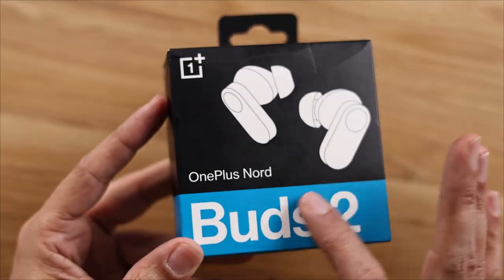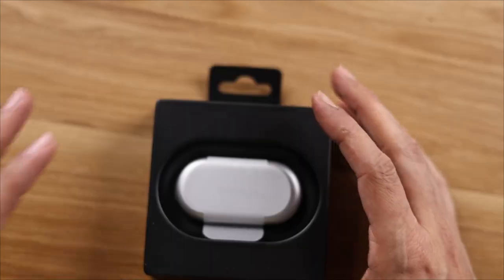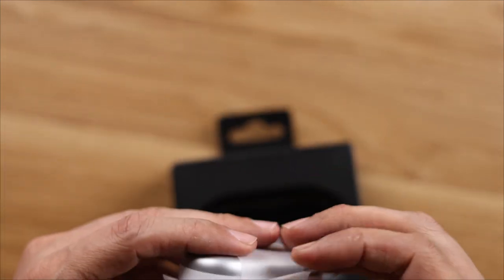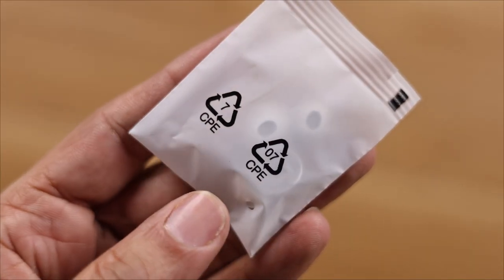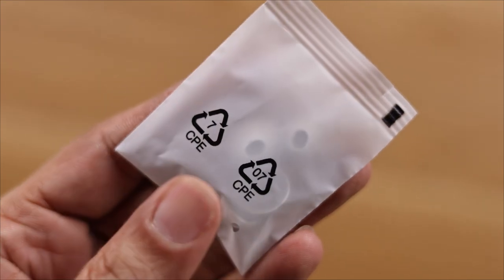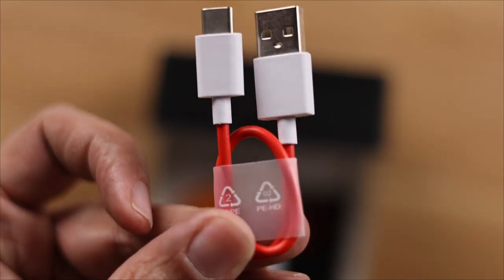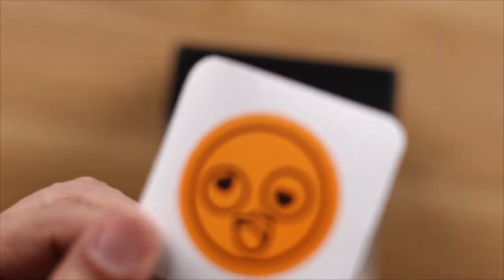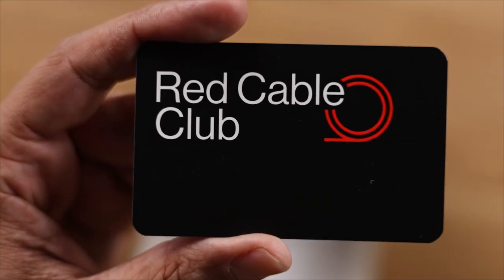One Plus nord Buds 2 unboxing